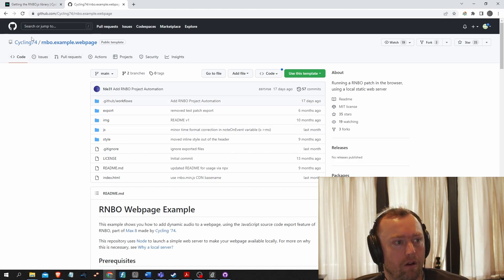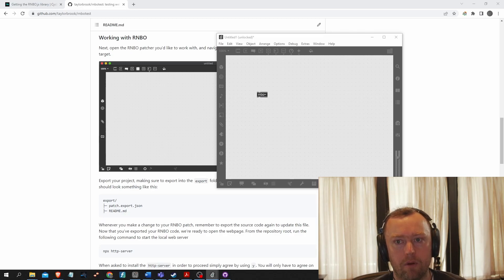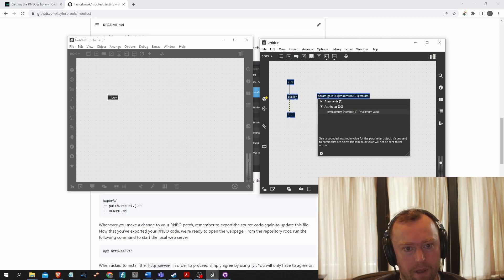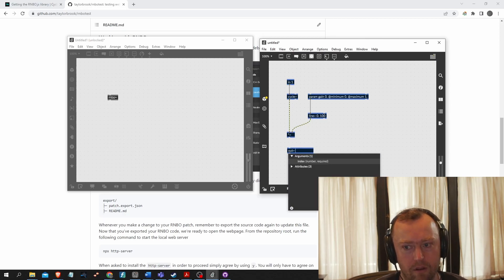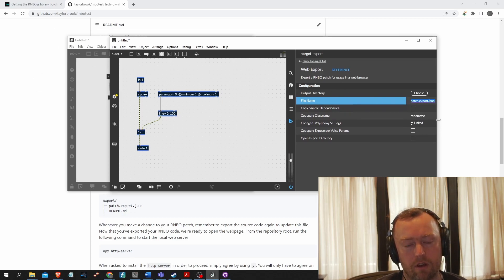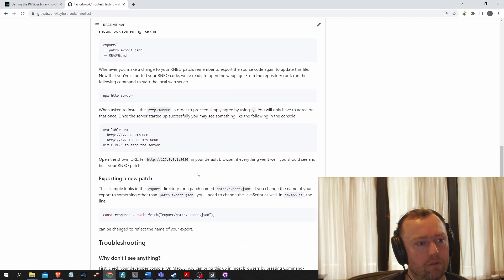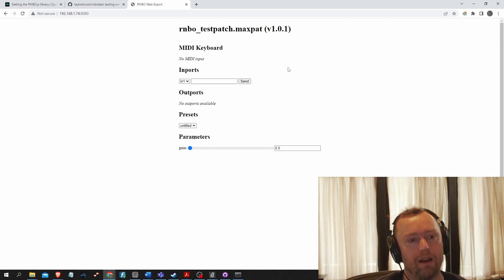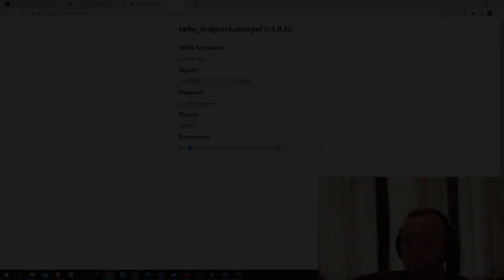Run a MAX RNBO~ patch as a website - website template tutorial for RNBO javascript export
A quick walkthrough for using the template provided by Cycling74 to get a MAX RNBO patch running as a website.